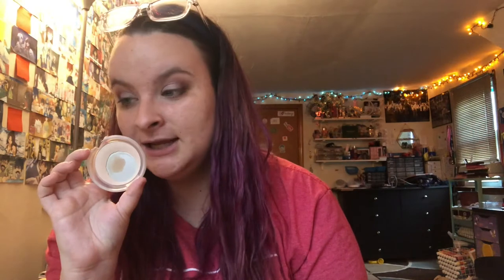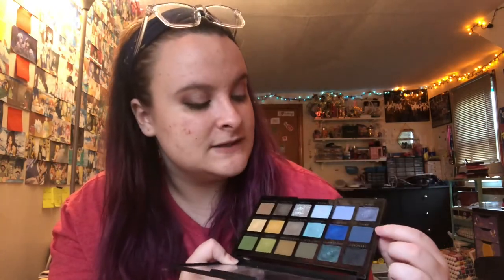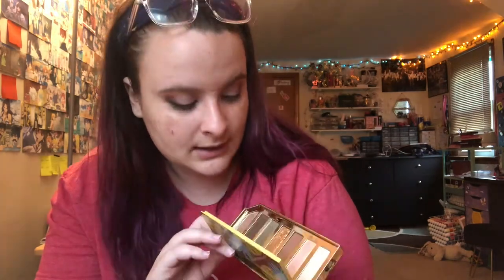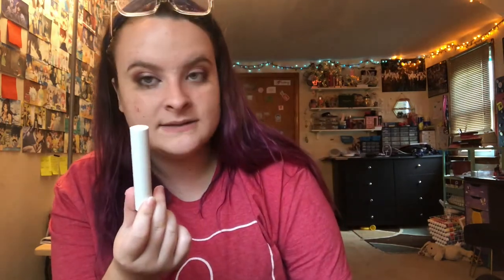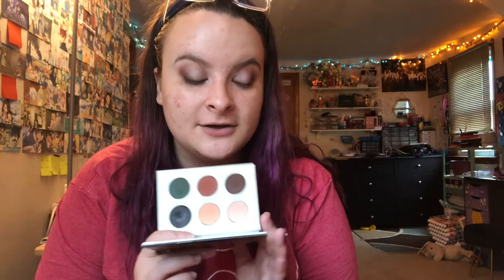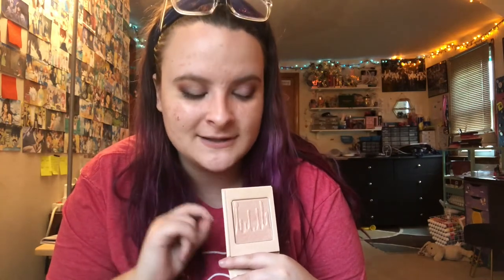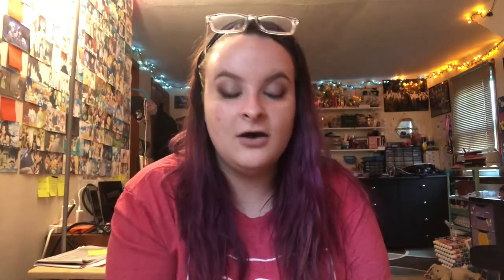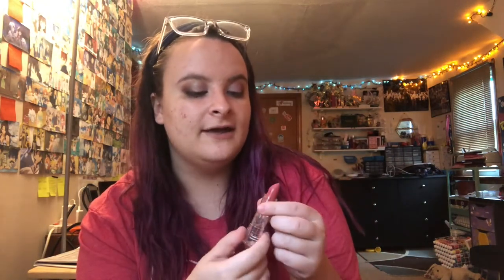Reviewing All The Makeup I've Bought Since March | Haul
reviewing and hauling all of the makeup I bought since the beginning of the pandemic in the states.